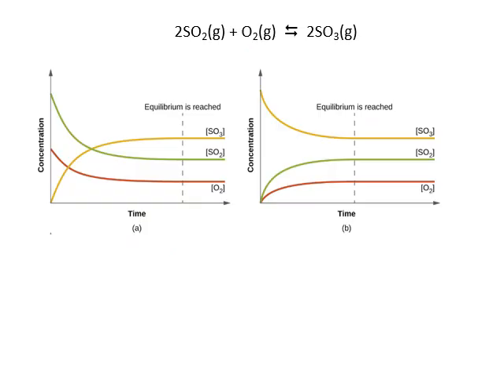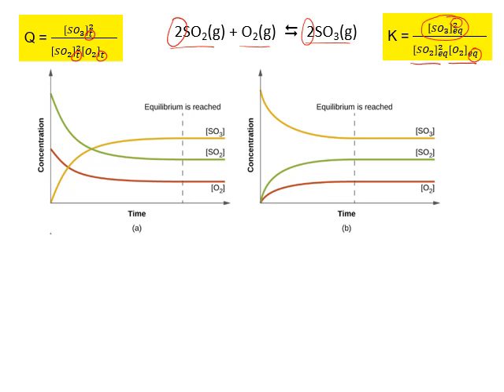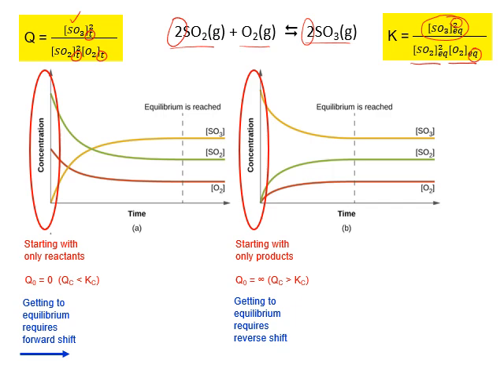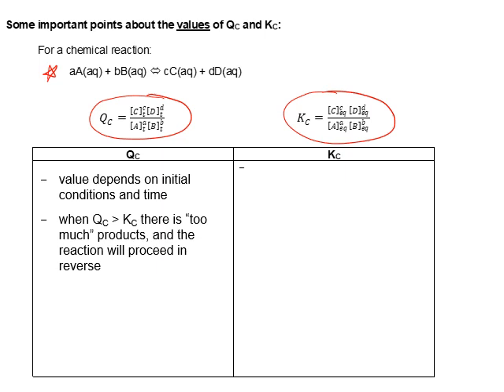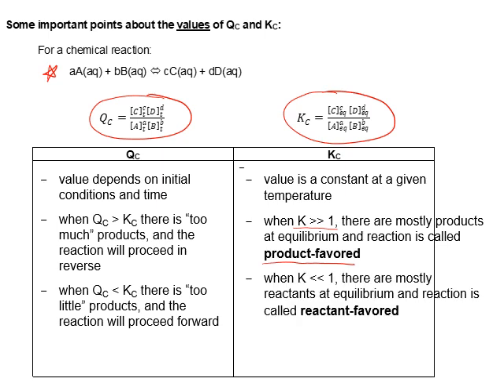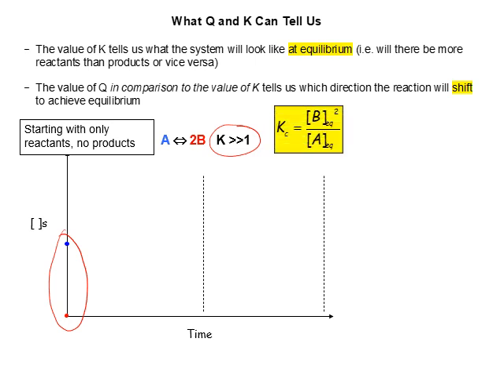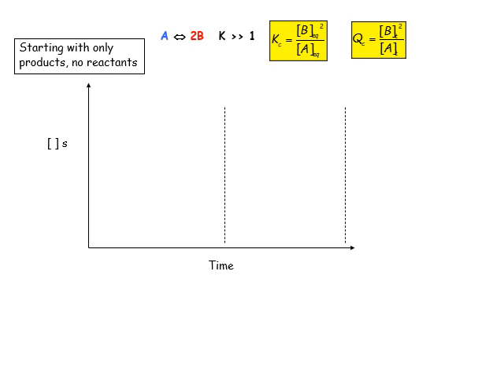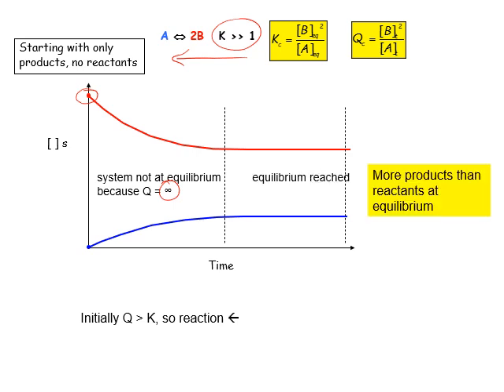chapter 13 ppts s20 13 1 13 2 video part 1a